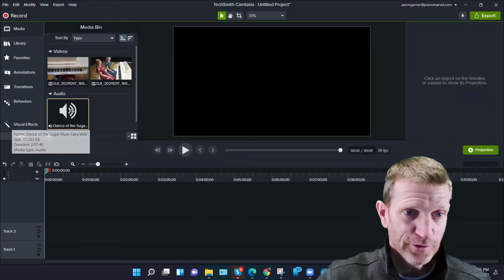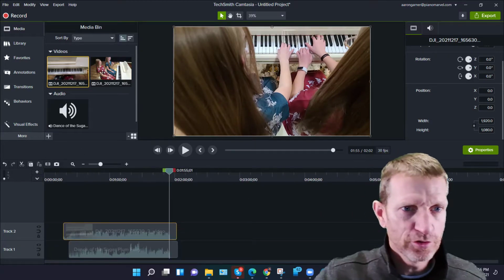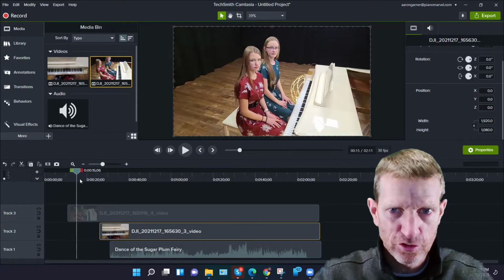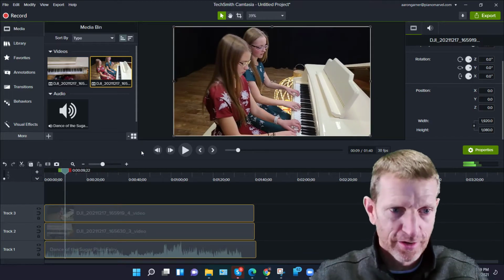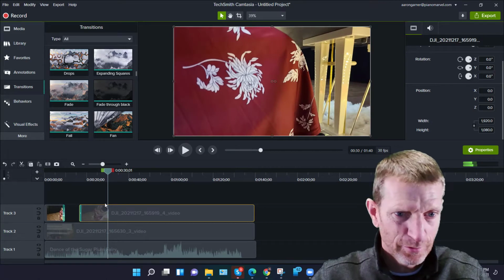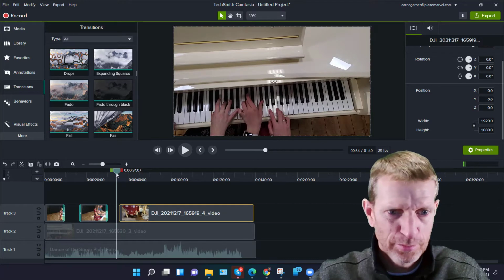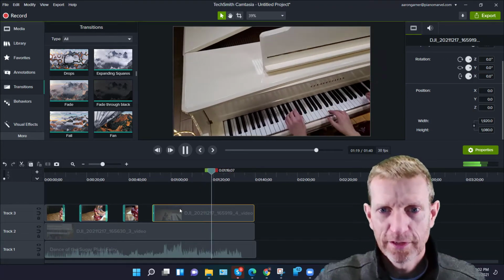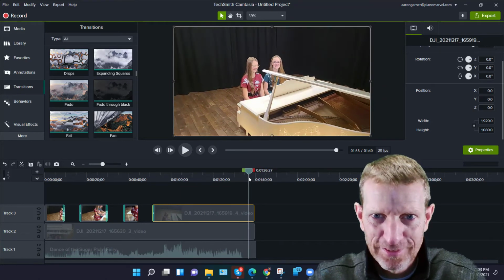Tutorial: Week Seven - Edit Your Video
Week seven of preparing your video for the Piano Marvel YouTube Competition is here! This step is editing your video, which includes adding your digital audio and combining the different camera angles from your video recordings. This part is fun and a great way to get some practice with your video editing skills.

Don't forget that the deadline to submit your YouTube video is February 28, 2022.

To submit your video or learn more details visit us